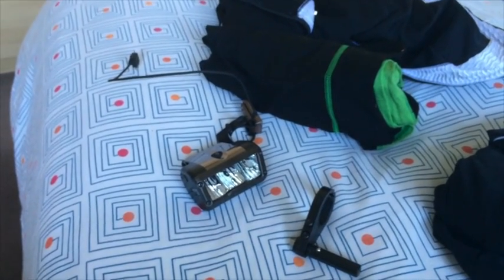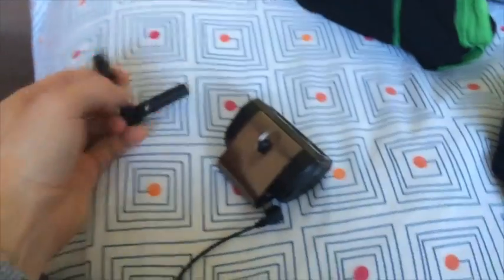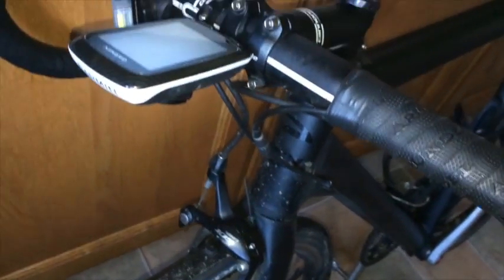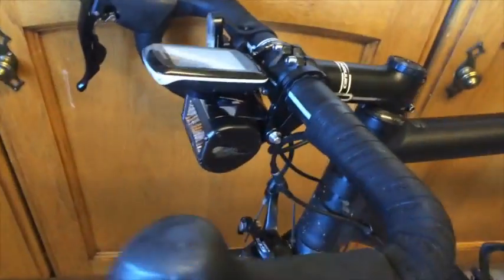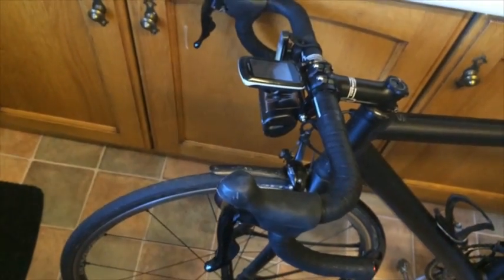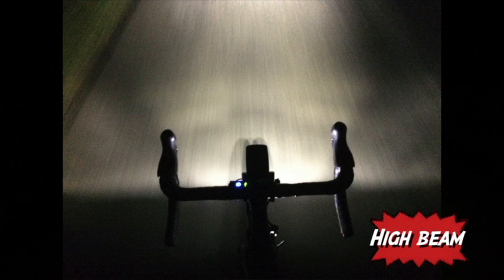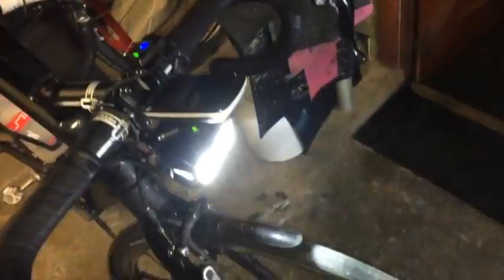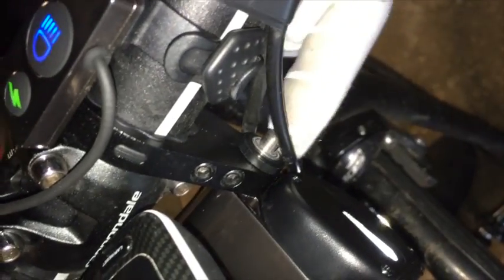Specialized Flux Expert Headlight Review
Specialized Flux Expert Headlight Review. Great light especially on the road. Some of the features do need refining but it is first generation so you have to expect some glitches. The best thing is that the beam is more road friendly and less dazzle unlike the offroad likes you can buy.